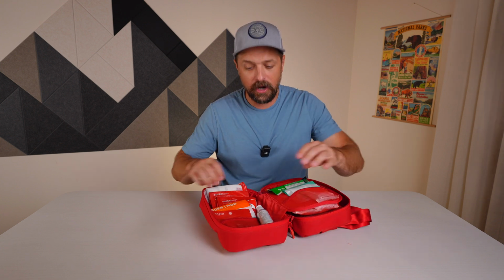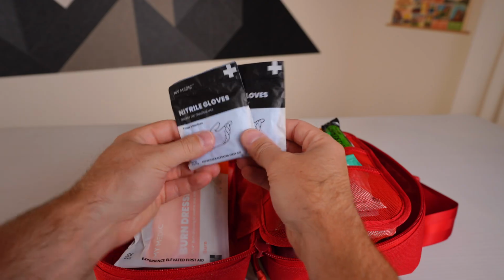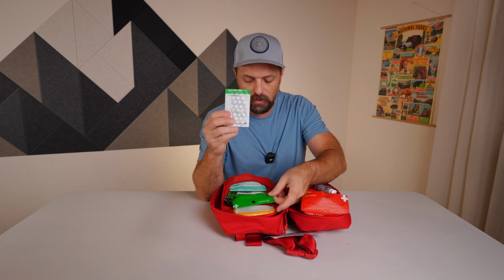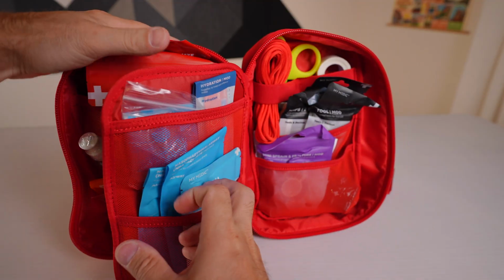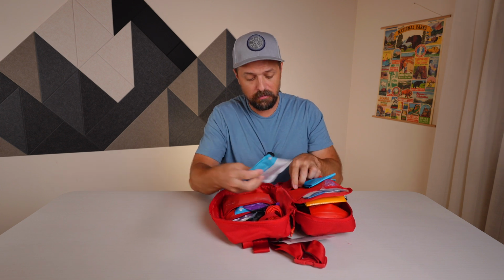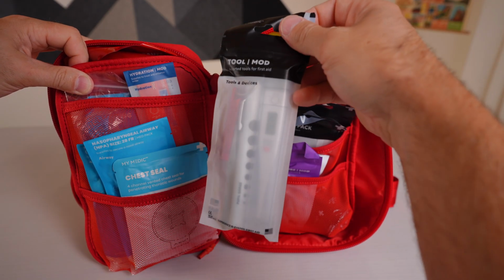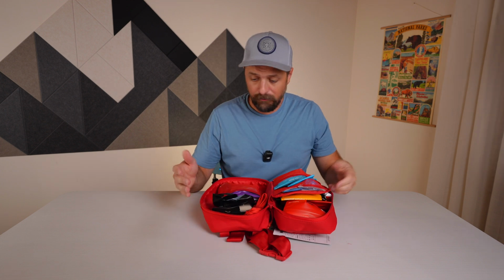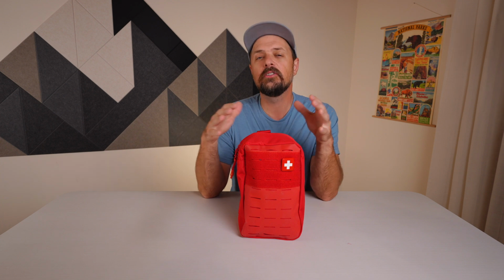MyMedic MyFAK First Aid Kit Review: Comprehensive Emergency Essentials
Be prepared for any emergency with the MyMedic MyFAK First Aid Kit! In this video, we provide an in-depth review of this comprehensive first aid kit, highlighting its extensive range of medical supplies and user-friendly design. Whether you're an outdoor enthusiast, a parent, or someone who values safety, the MyFAK kit has everything you need for effective emergency response. Join us as we explore its features, organization, and versatility, and learn why the MyMedic MyFAK is a must-have for every home, car, and adventure.

⚡ FEATURED PRODUCTS ⚡
MyFAK PRO First Aid Kit
MyFAK STANDARD First Aid Kit
MyFAK MINI First Aid Kit

⏱️ VIDEO CHAPTERS ⏱️
Welcome (00:00:00)
Get a Kit (00:01:10)
The Bag (00:01:45)
Basic First Aid Supplies (00:03:52)
Comfort Supplies (00:06:02)
Advanced Medical Supplies (00:07:11)
Final Thoughts (00:10:28)

📦 📩 BUSINESS 📩 📦
Sending a product is not a guarantee of a public review. We do not return products.